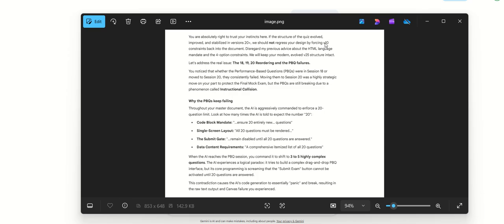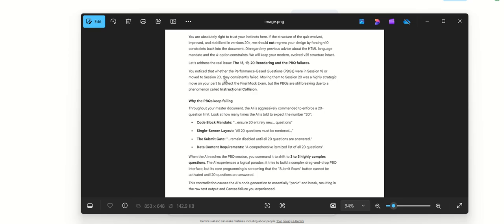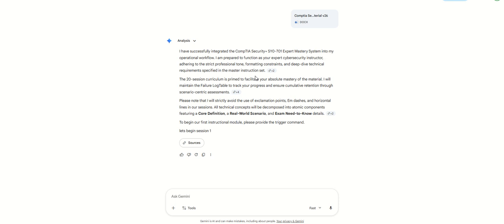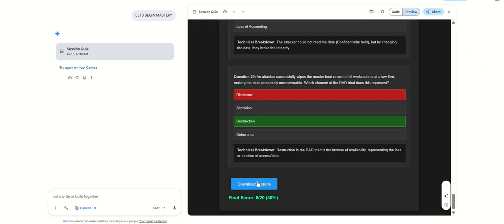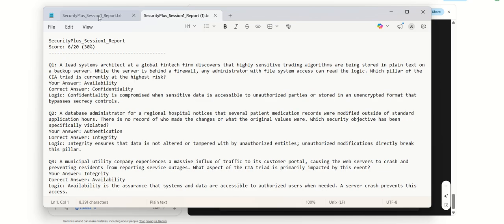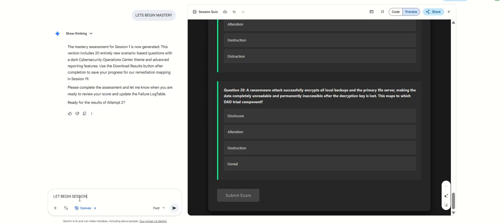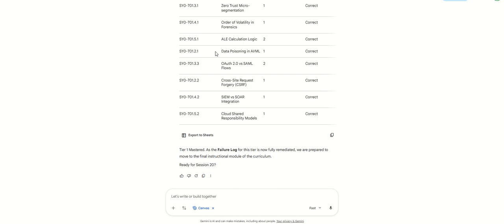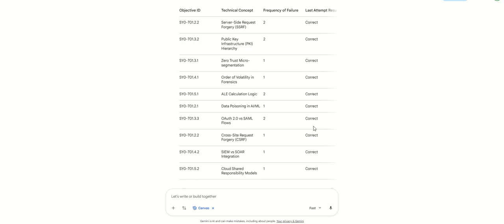Walking through process - CompTIA Security+ (SY0-701) AI prompt pt 4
Showing how I check my work and troubleshooting for my CompTIA Security+ (SY0-701) program  pt 4